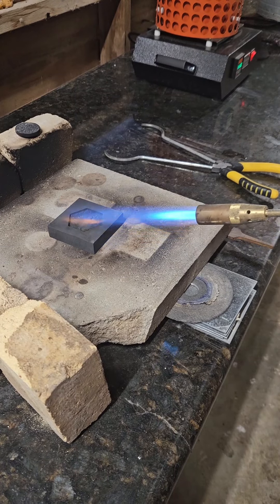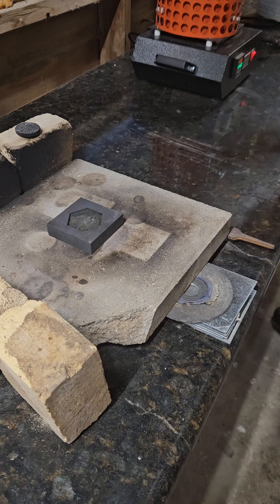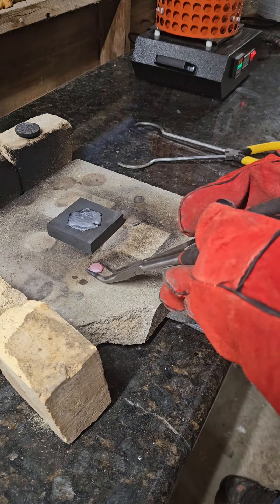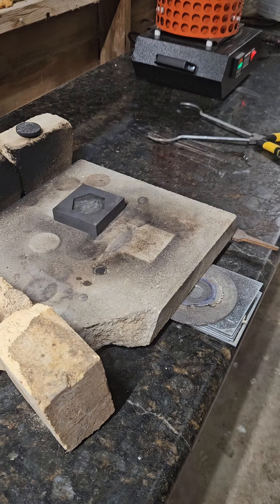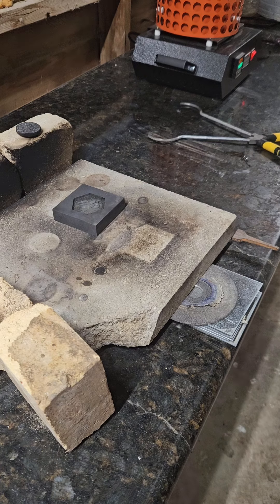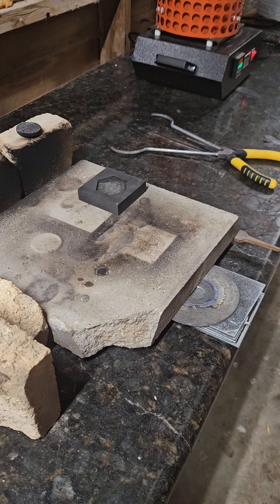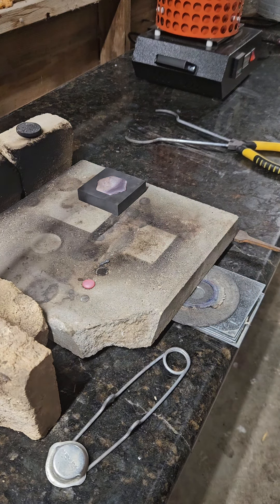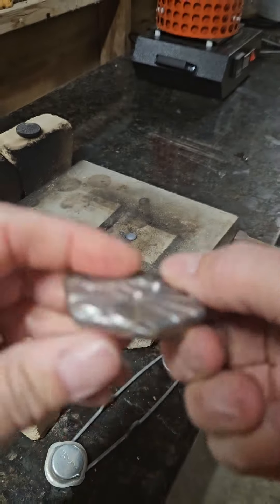First Silver Honeybee Round 2024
7th time is the charm!